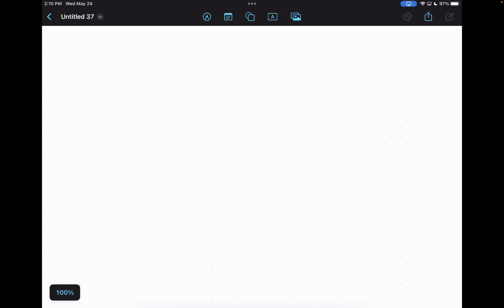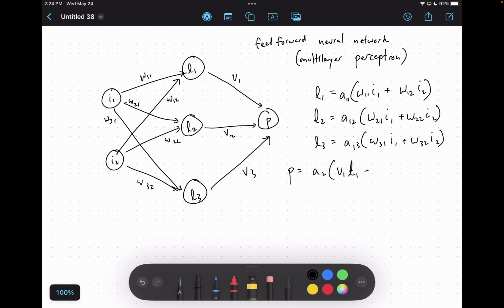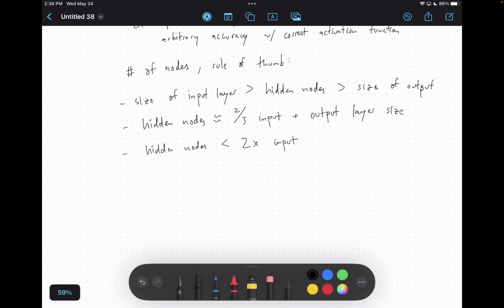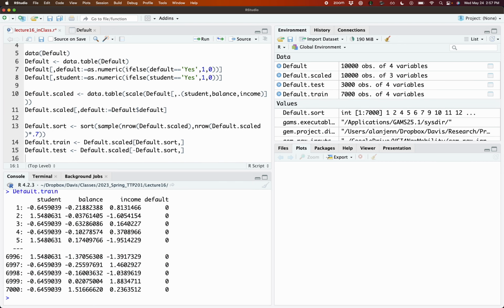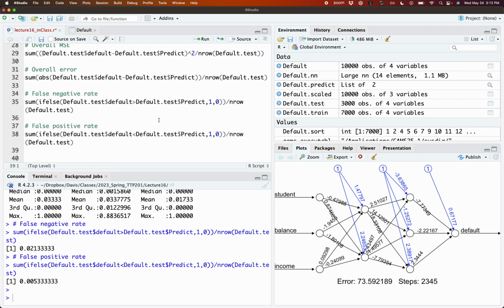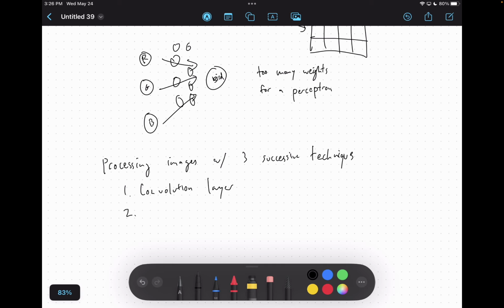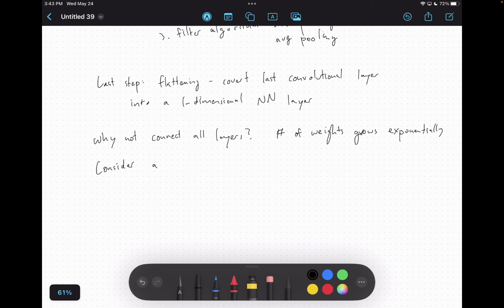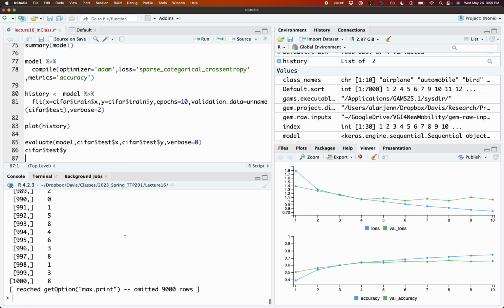UC Davis TTP 201 - Applied Data Analysis Lecture 16